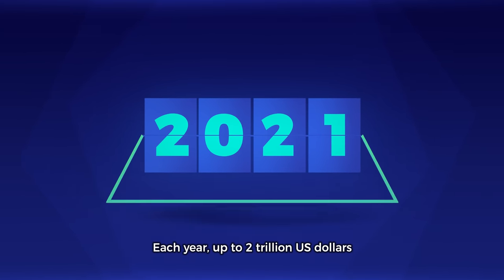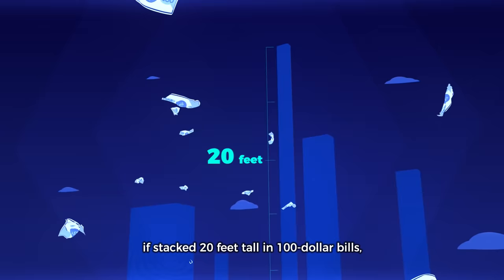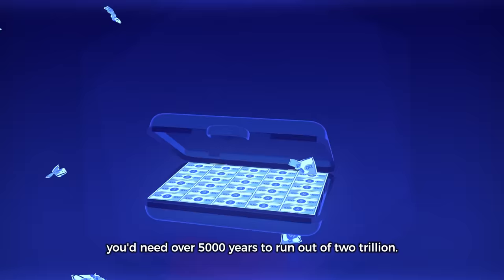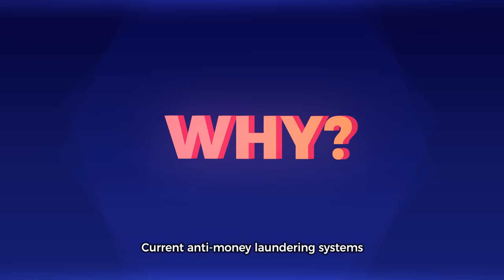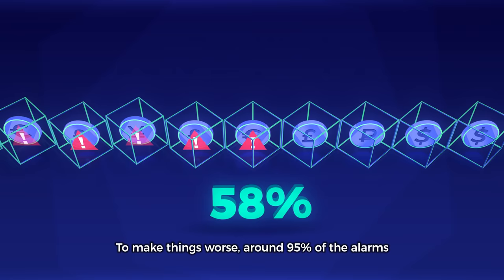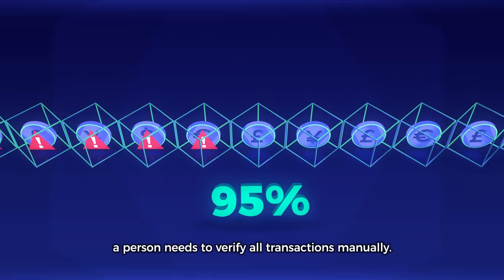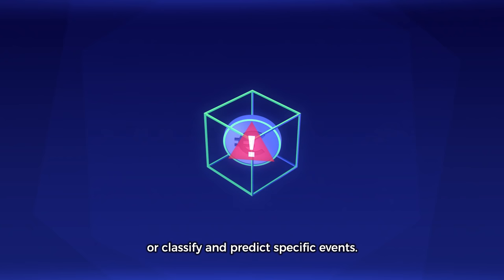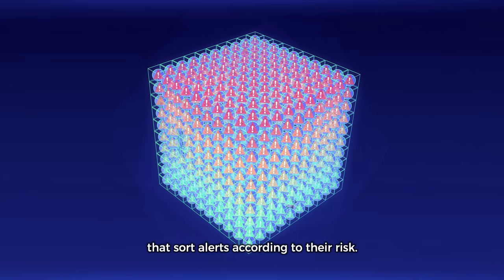Comarch Anti-Money Laundering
Almost 2 trillion dollars are annually laundered around the world. See how to solve the problem and detect money laundering with Comarch Anti-Money Laundering. It is an AI-powered transaction monitoring solution enhanced with RPA for KYC module dedicated to financial institutions obligated to investigate and report suspicious transactions to financial regulatory authorities.